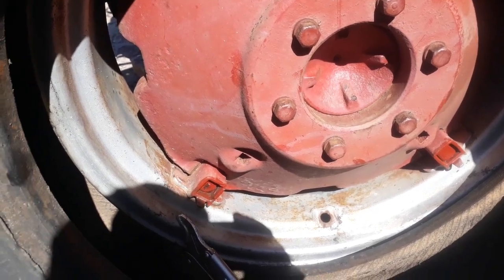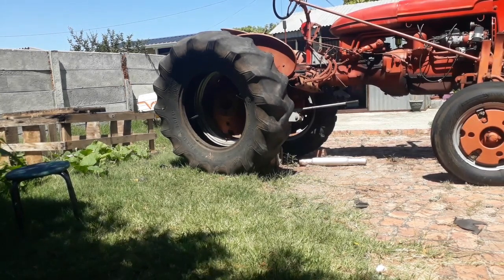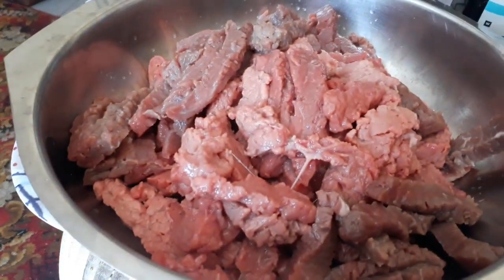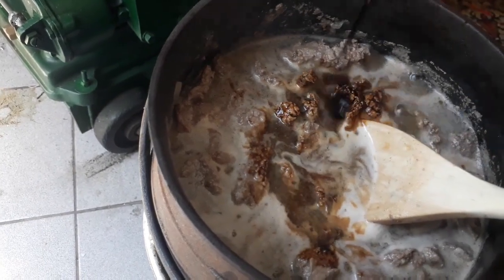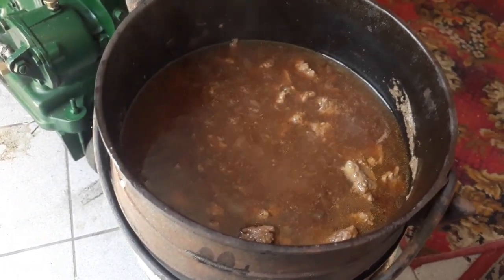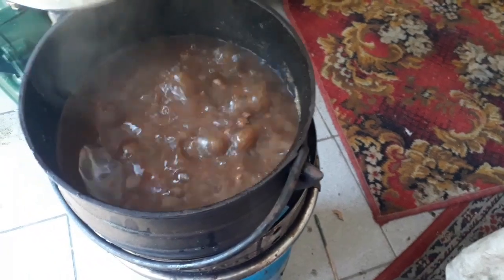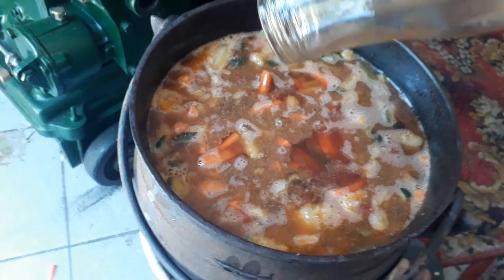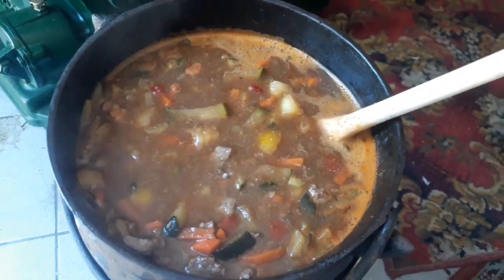Farmall Tire Fit Part 2 (update) and Making a Sweet & Sour Potjie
This video tells what is my plan with the Farmall tires and making Sunday lunch, I just don't have the tools to put on the tires